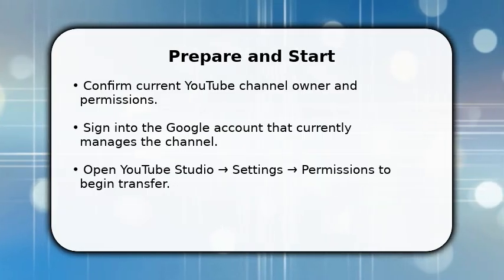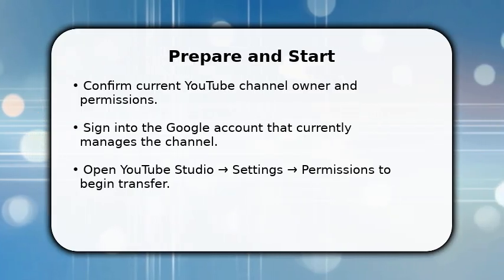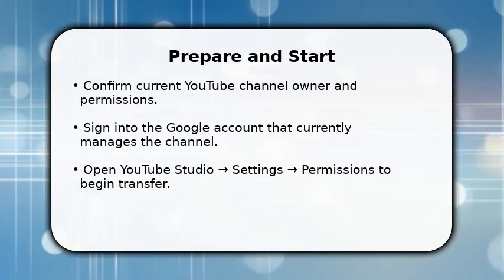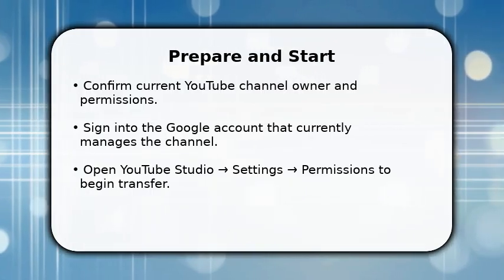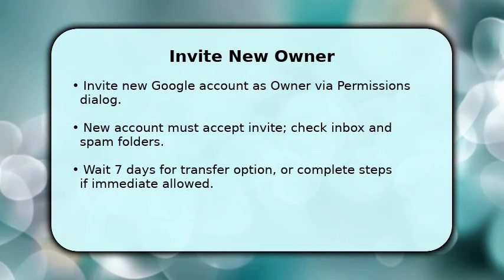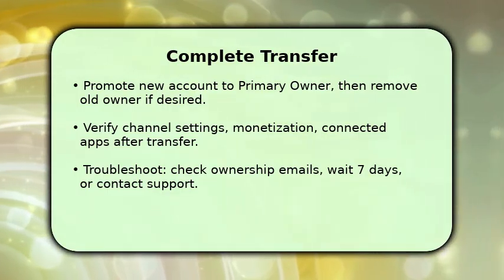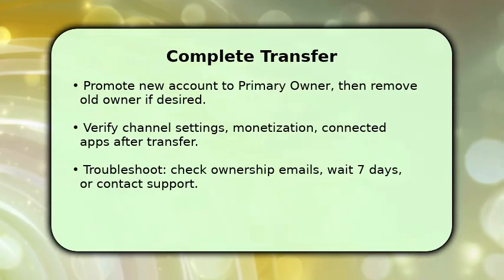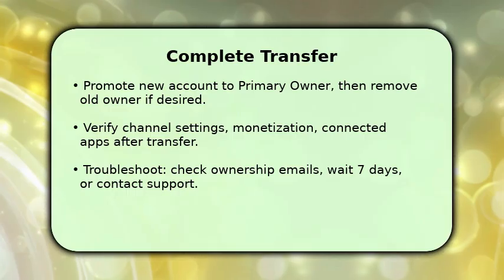How to Change Google Account of Youtube Channel - Step by Step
How to Change Google Account of Youtube Channel - Step by Step | 🔒 Surfshark VPN Deal — Stay private and secure. $1.99/mo + 3 Months Free ▸

Learn the step-by extricate process of changing your YouTube channel's Google account with this comprehensive guide. Navigate through each phase, from accessing settings to finalizing changes for a seamless transition.

change YouTube channel,